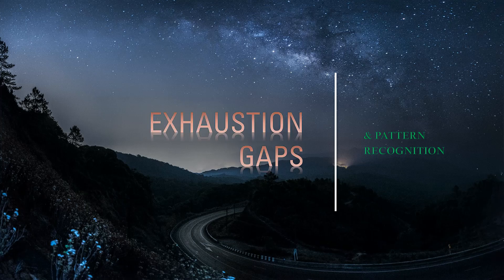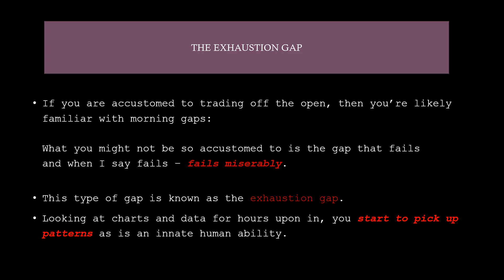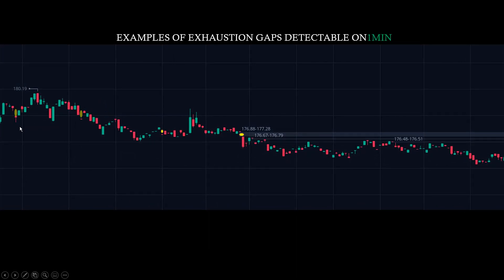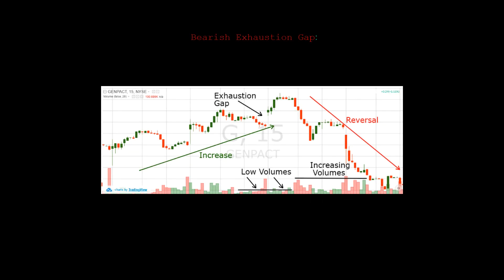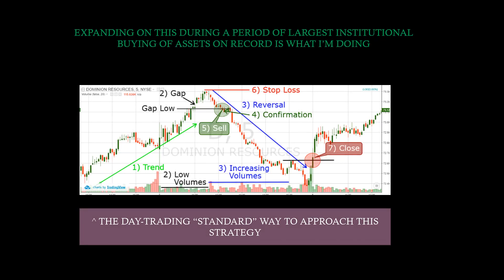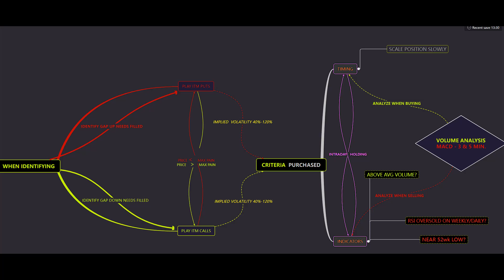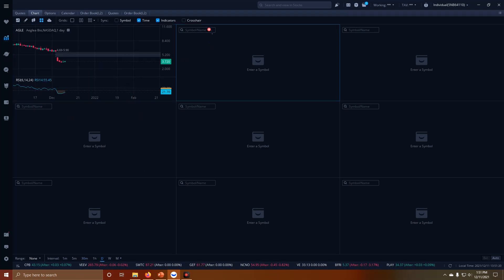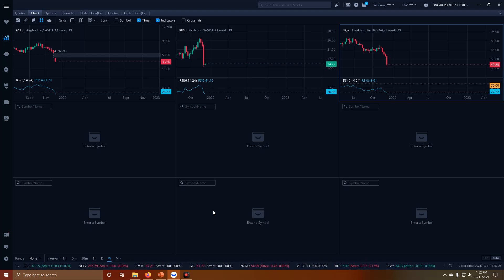Time to Make More GME and maybe even more AMC